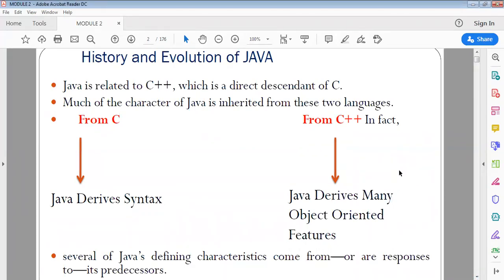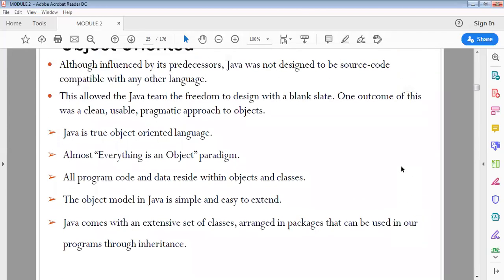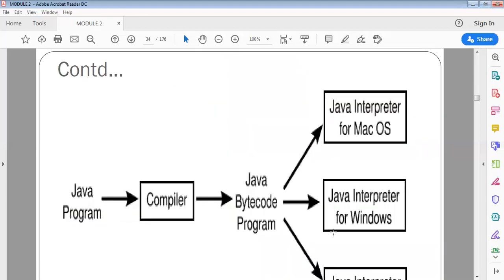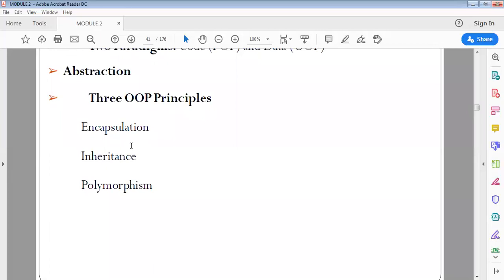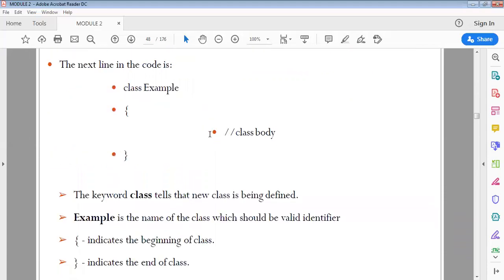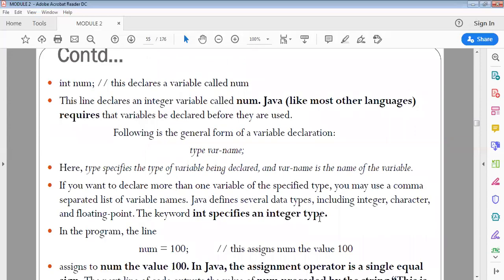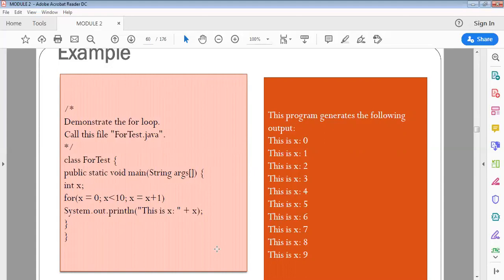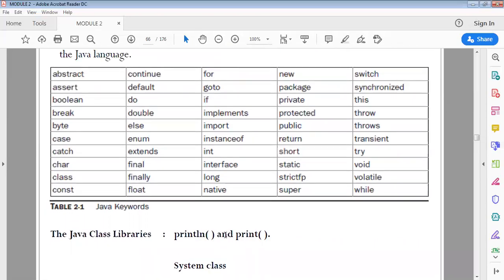18CS45- OOC@ Java Concepts_Module-2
This video consists of Module-2 of OOC, it includes:
1. Chapter 1- Java Bytecode,Java Buzzwords, JDK and JRE.
2. Chapter 2- Two Paradigms, Basic Conceptd of OOC, First Simple Program, Control Statements, Lexical Issues.